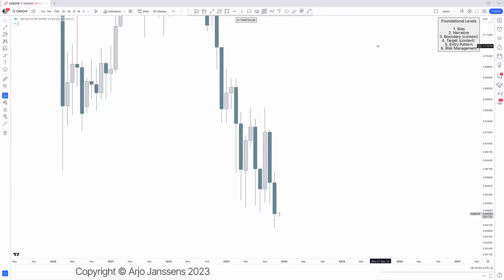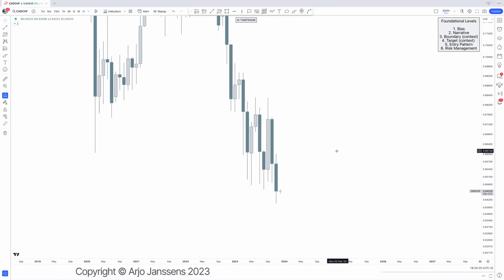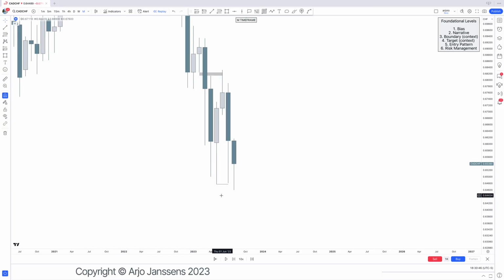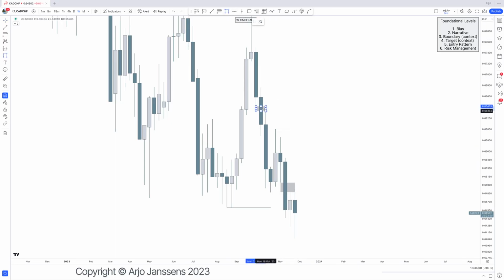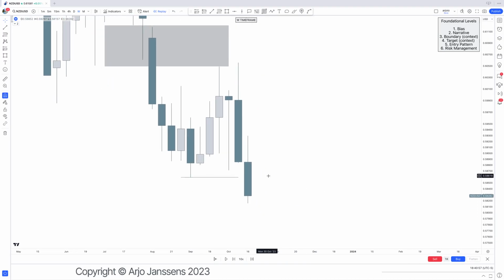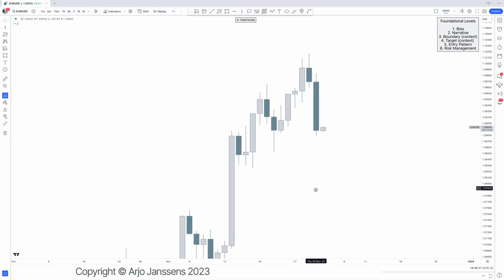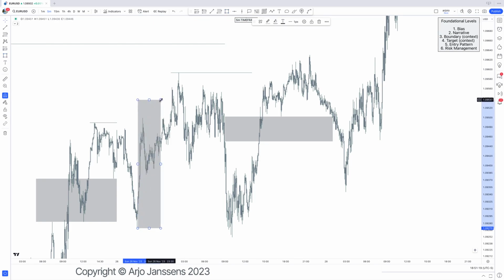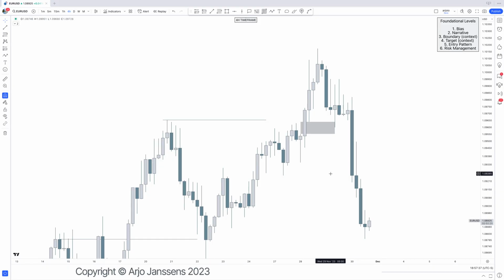8 When Context Is Gone · ANALYSIS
Analysis - Current Enrollment (Updated daily)